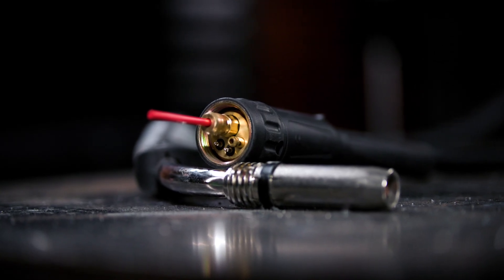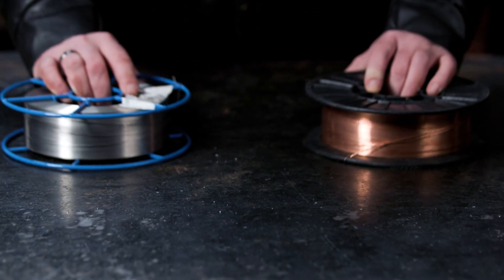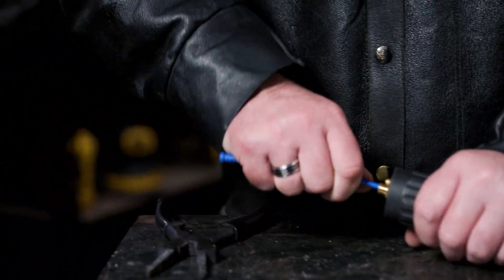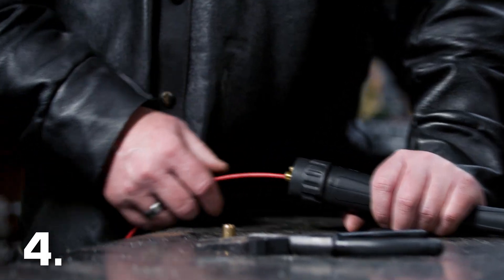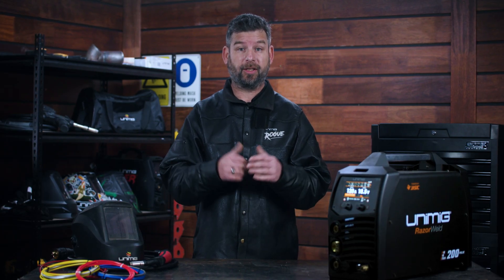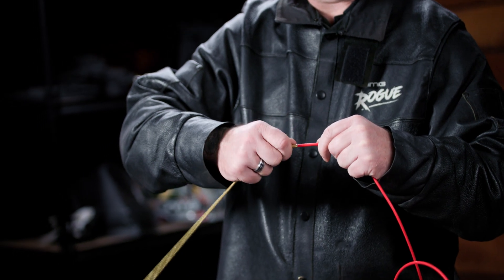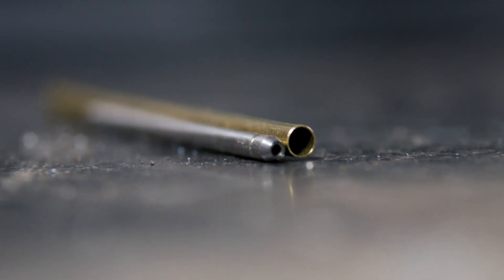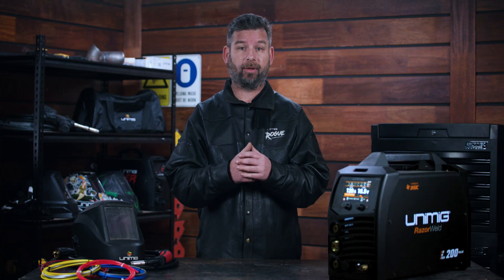How to Change the Torch Liner in Your MIG Welder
The liner in your MIG torch is just one component that makes up a smooth wire feeding experience. If there are any issues with it, you’re going to have problems when you weld.

That’s why changing your liner as needed is essential. Letting your wire drag because your liner has kinked inside the torch is going to give you an erratic feed, which you don’t want.

Changing your liner is relatively easy, so when you do need to change it, here’s our step-by-step guide on how.